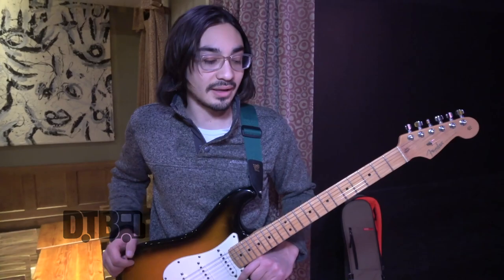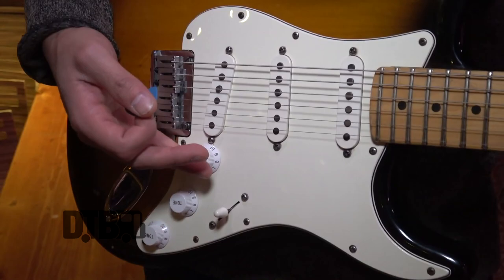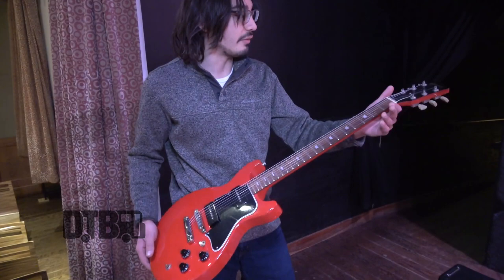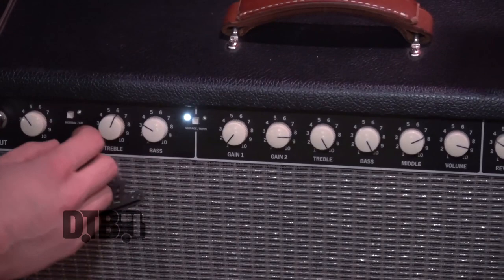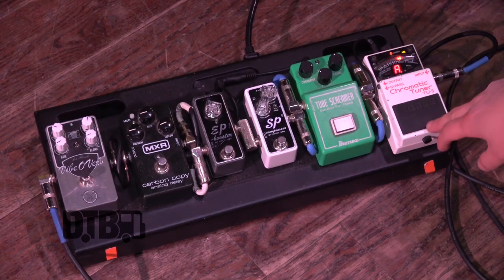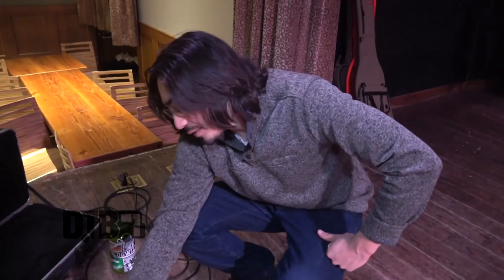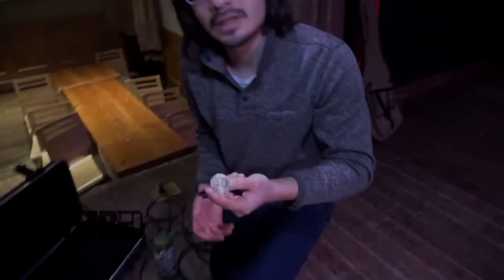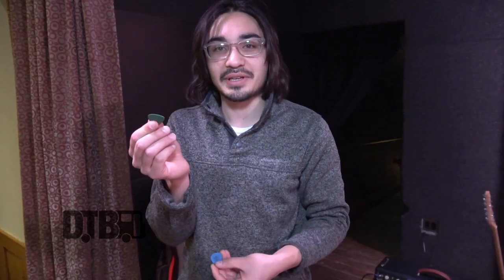Jerome Goosman (Sawyer Fredericks' Guitarist) - GEAR MASTERS Ep. 369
On this episode of DTB’s “Gear Masters”, Jerome Goodman, guitarist for the acoustic/folk musician, Sawyer Fredericks, shows off the gear that he uses onstage. Sawyer Fredericks is currently supporting his newest single, Flowers for You.

Information about this video:
Film Date - January 19, 2020
Location - City Winery in Chicago, IL